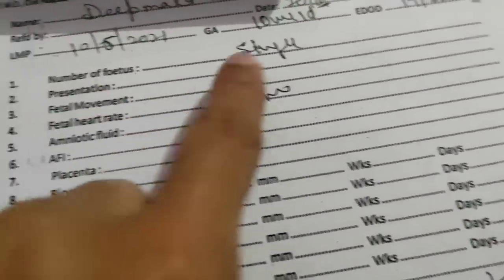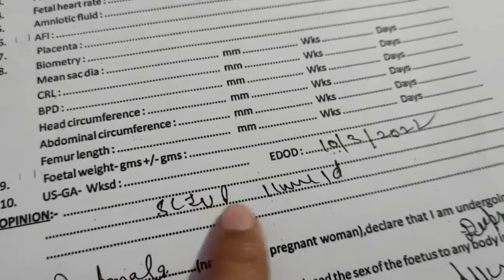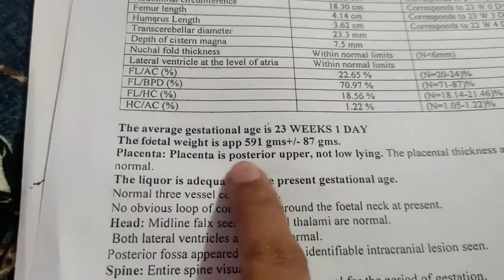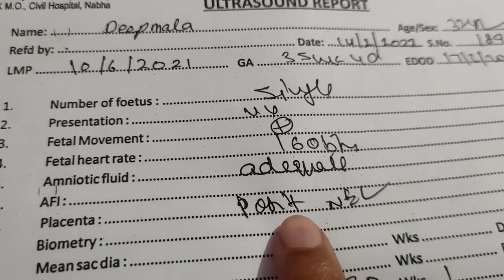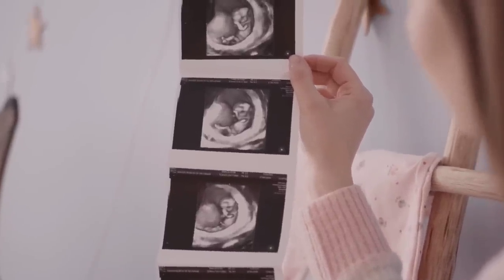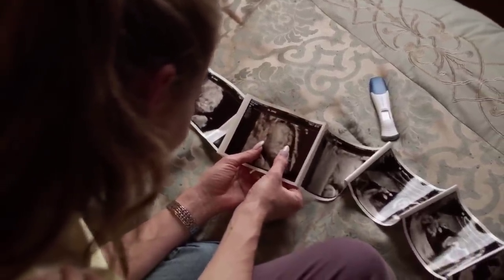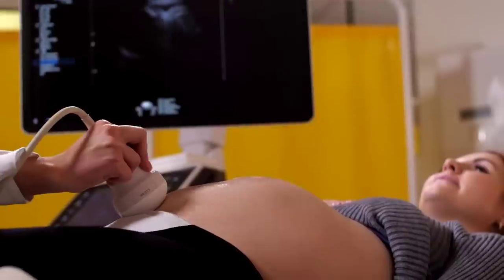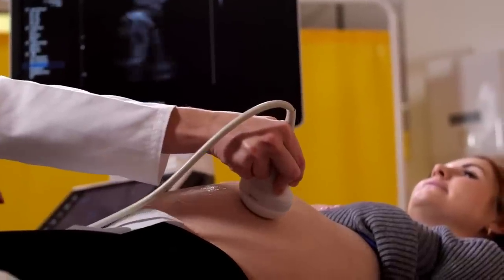🤰गर्भ में लड़का है या लड़की यह अल्ट्रासाउंड में कैसे पता चलता है,Baby Boy symptoms during pregnancy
your quries:-

 baby boy pregnancy ultrasound scan
 baby boy ultrasound report
ultrasound me kaha likha hota hai garbh me ladka hai
pregnancy ultrasound report se kaise jane garbh mein ladka hai ya ladki
baby boy symptoms during pregnancy Symptoms of baby boy in womb
 sonography report of baby boy
प्रेगनेंसी में लड़का होने के लक्षण
गर्भ में लड़का है या लड़की कैसे पता लगाते हैं
baby gender prediction by ultrasound report baby gender reveal by pregnancy ultrasound report
pregnancy ultrasound report kaise padhe pregnancy ultrasound report full detail